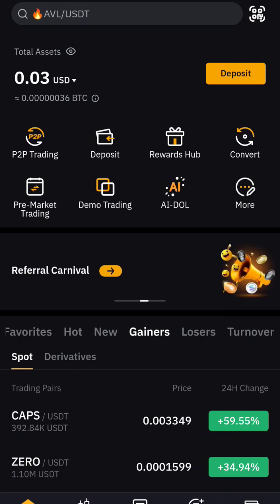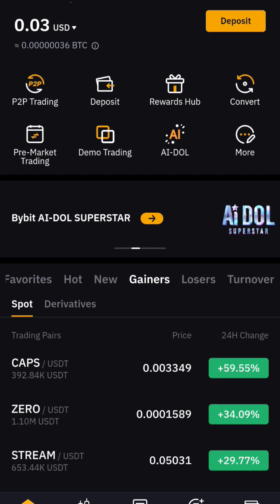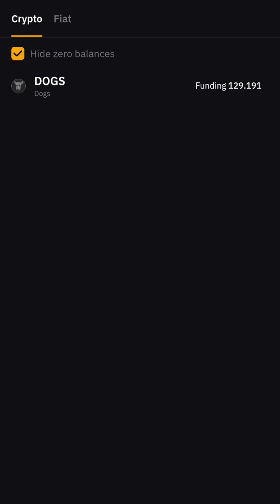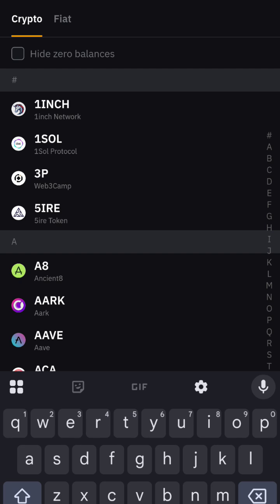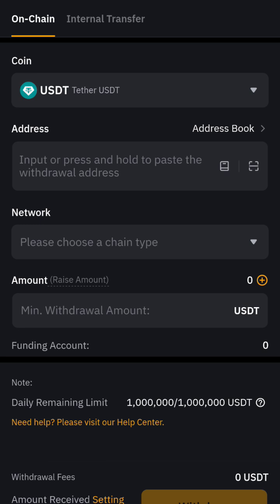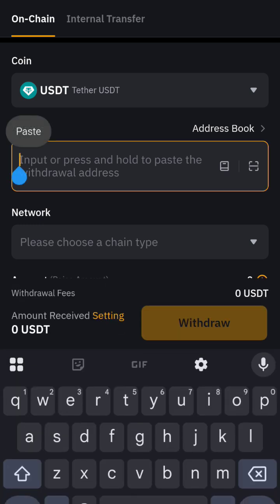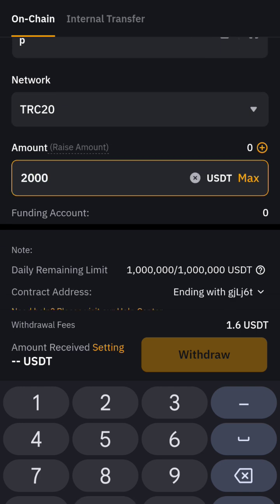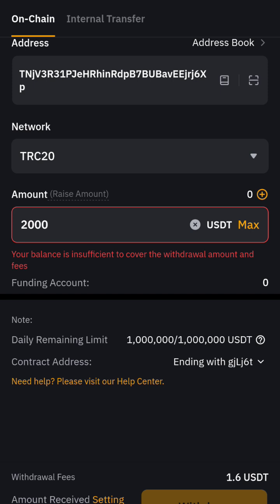How to Transfer USDT Crypto between Bybit Accounts: A Step-by-Step Guide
Transferring USDT crypto between Bybit accounts is a straightforward process. In this guide, we'll walk you through the steps to transfer USDT from one Bybit account to another.

Step 1: Log in to the Source Bybit Account

1. Visit the Bybit website ([link]) and log in to the account holding the USDT you want to transfer.

Step 2: Navigate to the Asset Page

1. Click on the "Assets" tab at the top of the page.
2. Select "Spot Account" or "Derivatives Account" depending on where your USDT is held.

Step 3: Initiate the Transfer

1. Click on the "Transfer" button next to the USDT balance.
2. Select "Internal Transfer" as the transfer type.

Step 4: Enter the Transfer Amount

1. Enter the amount of USDT you want to transfer.
2. Ensure you leave enough USDT in the source account for potential fees.

Step 5: Confirm the Transfer

1. Review the transfer details carefully.
2. Click on the "Confirm" button to initiate the transfer.

Step 6: Verify the Transfer

1. Log in to the recipient's Bybit account.
2. Go to the "Assets" page to verify the successful transfer of USDT.

Important Notes

- *Transfer Fees*: Bybit doesn't charge transfer fees for internal transfers.
- *Transfer Limits*: Check Bybit's website for transfer limits or restrictions.
- *Security*: Use strong passwords and enable 2FA to secure your Bybit accounts.

By following these steps, you can easily transfer USDT crypto between Bybit accounts.